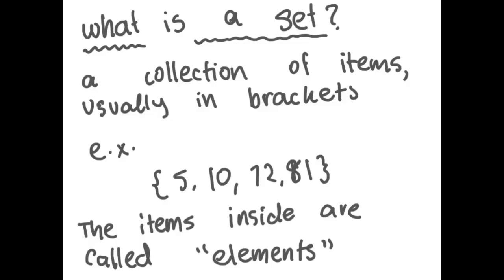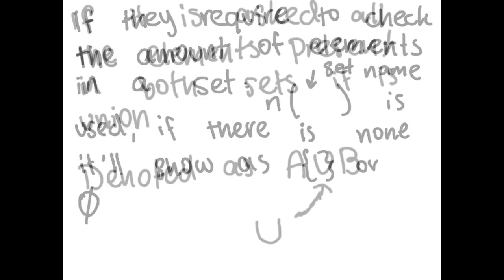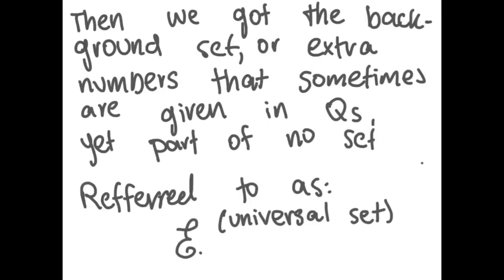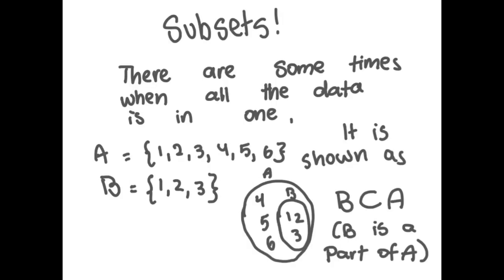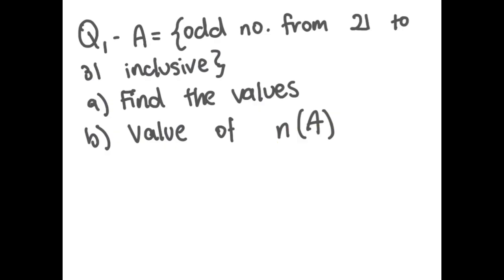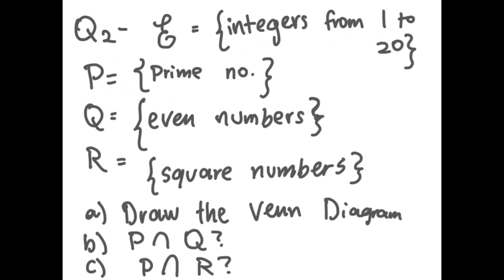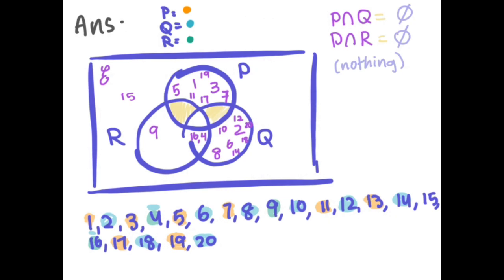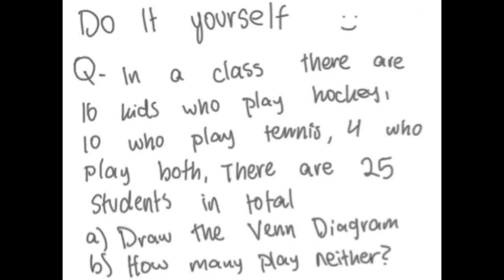1st video - Maths - Sets, Venn diagrams, yet basic overview, was meant to be comedic, but like yea.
hope this benefits someone, Overview of intersection, a set’s complement, and union, only basic terminologies and 2 questions, also my apologies for the slides changing in between, peace out